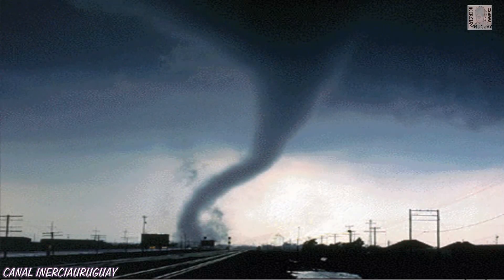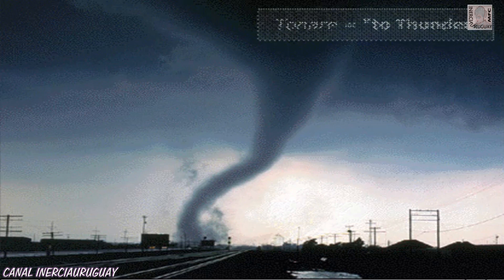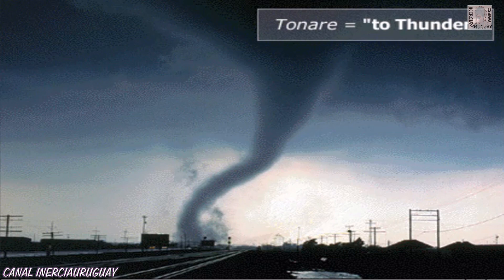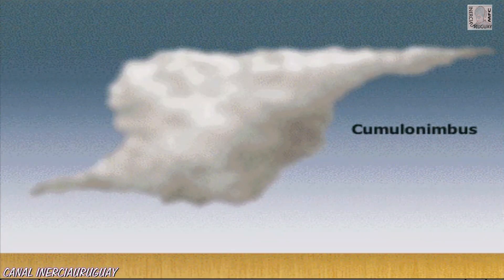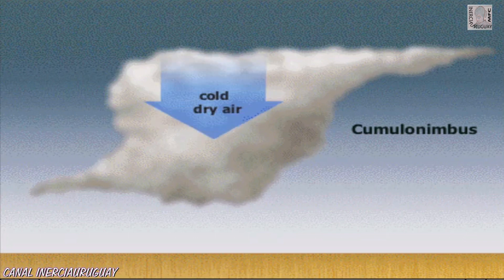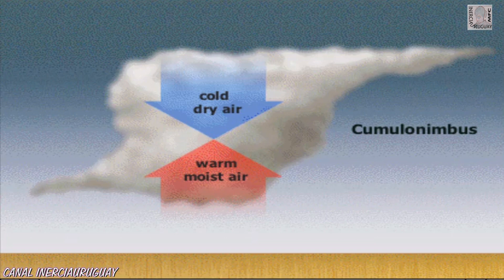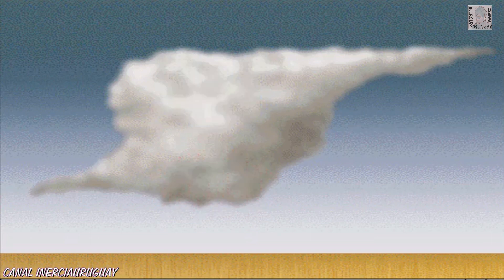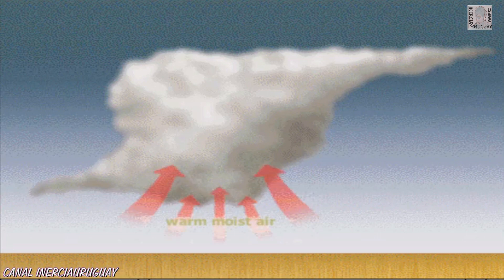TORNADO HOW THEY WORK AND FORM HOW TORNADOES WORK ANIMATED DEMONSTRATION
Tornado
Tornado (Latin, tonare, “to thunder”), in meteorology, violent whirling wind, characteristically accompanied by a funnel-shaped cloud extending down from a cumulonimbus cloud. Commonly known as a cyclone or twister, a tornado can be a few metres to about a kilometre wide where it touches the ground, with an average width of a few hundred metres. It can move over land for distances ranging from short hops to many kilometres, causing great damage wherever it descends. The funnel is made visible by the dust that is sucked up and by condensation of water droplets in the centre of the funnel. The same condensation process makes visible the generally weaker sea-going tornadoes, called waterspouts, which occur most frequently in tropical waters. Most tornadoes spin anticlockwise in the Northern hemisphere and clockwise in the Southern, but occasionally that pattern is reversed.

The exact mechanisms that cause a tornado to form are still not fully understood, but the funnels are always associated with violent motions in the atmosphere, including strong updraughts and the passage of fronts, where columns of rising warm air are set spinning by high winds. The fronts develop within low-pressure areas of high winds; the speed of the funnel winds themselves is often placed at more than 480 km/hr (300 mph), although speeds of more than 800 km/hr (500 mph) have been estimated for extremely strong storms. Damage to property hit by a tornado results both from these winds and from the extremely reduced pressure in the centre of the funnel, which causes structures to explode when they are not sufficiently ventilated to adjust rapidly to the pressure difference. The pressure reduction is in keeping with Bernoulli's principle, which states that pressure is reduced as velocity increases.

Tornadoes are most common and strongest in temperate latitudes, where the effect of the Earth’s rotation is greatest. Their small size and brief life (two thirds of all tornadoes last less than three minutes) make them extremely difficult to predict. Warnings can usually be given only minutes before they strike. In the United States they tend to form most frequently in the early spring; the “tornado season” shifts towards later months with increasing latitude. The number of funnels observed each year can vary greatly in any given region. In May 1999 the most powerful tornado ever recorded hit Oklahoma in the Midwest of the United States. The twister's wind speeds reached 512 km/h (318 mph); it registered the highest rating (F5) on the Fujita scale of tornado intensity.